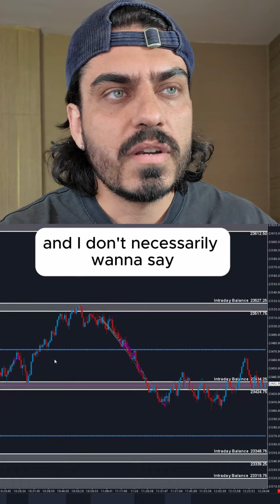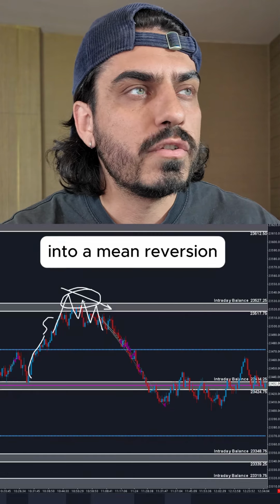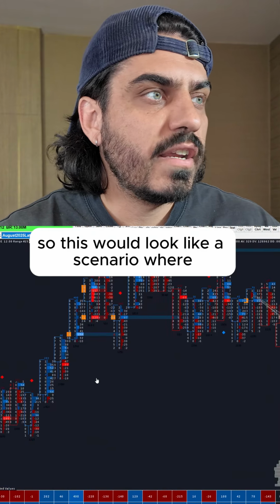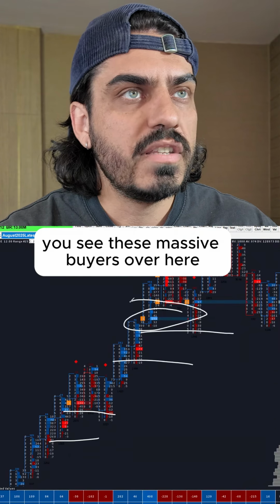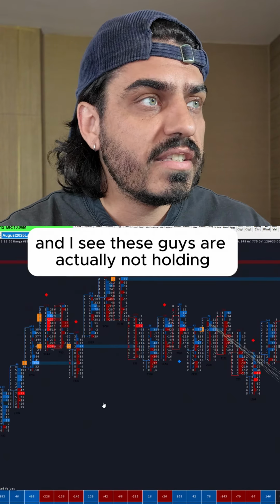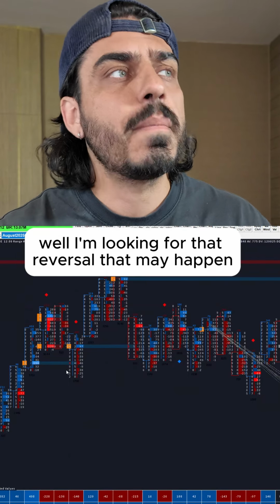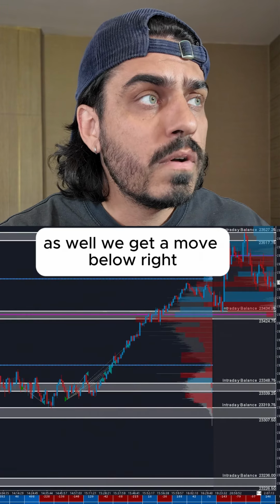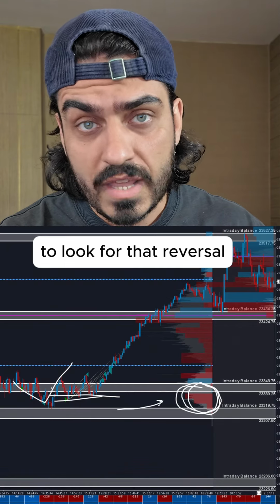How I Catch Market Reversals Every Time! (105PT NQ FADE)